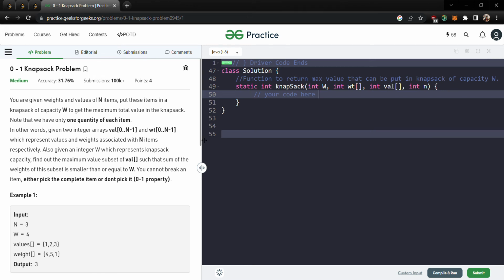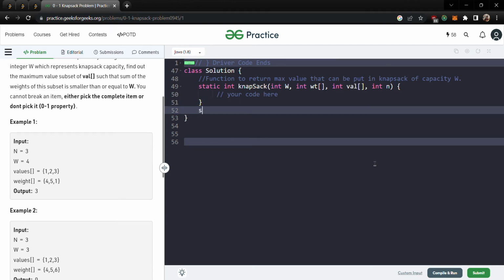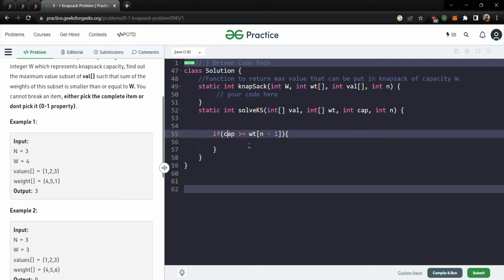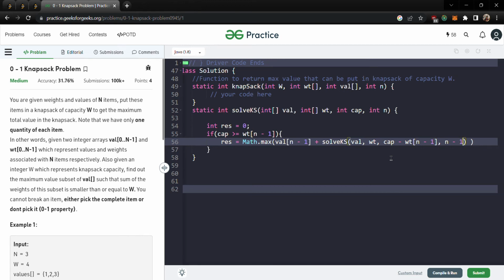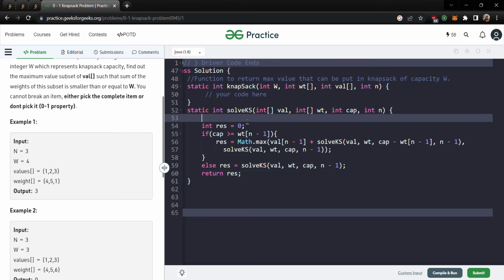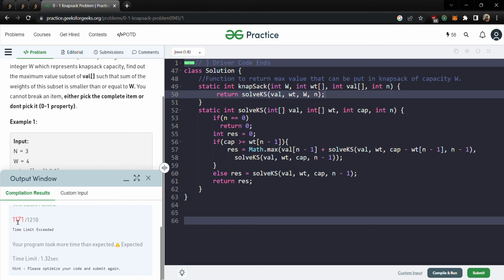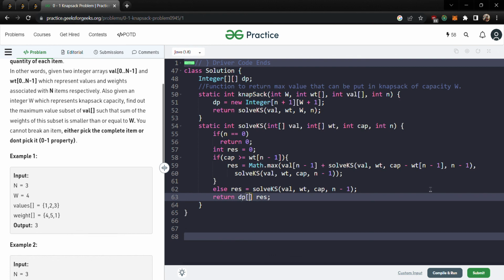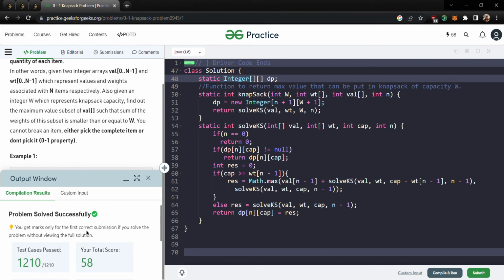0 1 Knapsack Problem - GeeksforGeeks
In this video I have solved this 0-1 knapsack problem, it is a very important problem when starting with DP.
I have written recursive code and then optimized it using memoization.
Time complexity - O (N * W)
Space complexity - O (N * W)